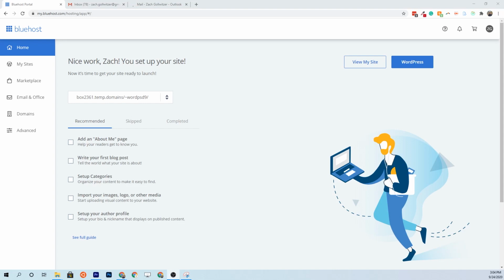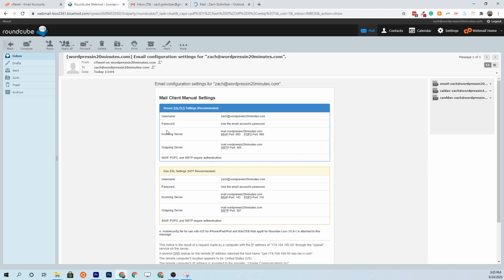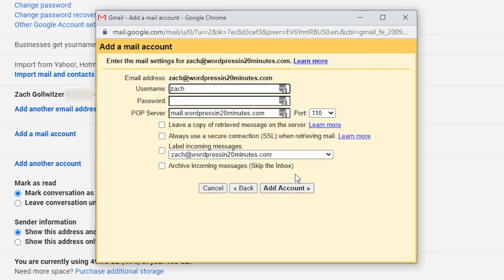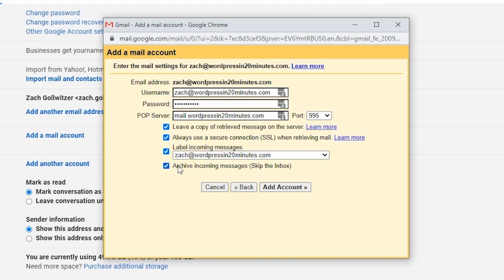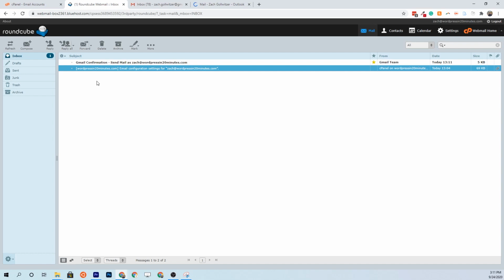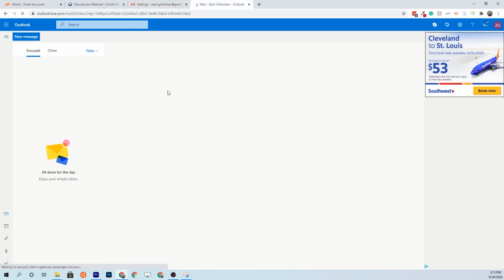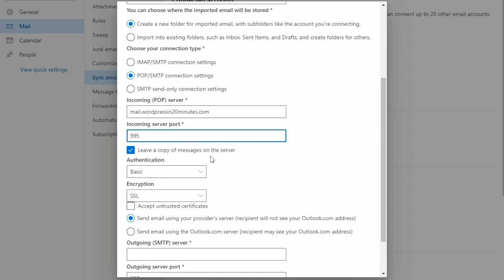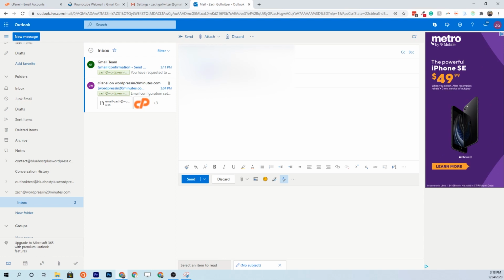How to Setup An Email Address with Bluehost and Connect it to Gmail/Outlook (2020)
0:00 - Intro
1:00 - How to create your domain email address
3:22 - Connecting your email with Gmail
9:25 - Connecting your email with Outlook (web version)

[Gear]

A shortlist of my essential coding gear:

Bose QC35 Noise Cancelling Headphones
Logitech G300s Optical Mouse
Corsair K68 Mechanical Keyboard

My Custom PC Rig:

Monitor (x2)
Monitor Arm
Power Supply
Graphics Card
Internal SSD
Computer Case

[Gear/]